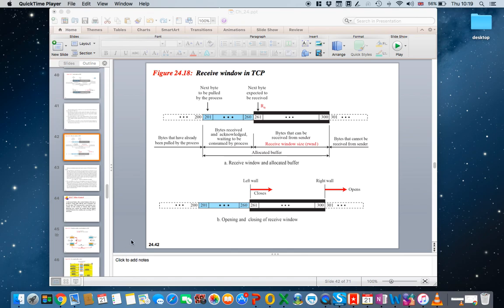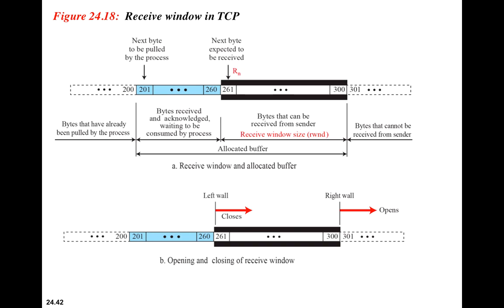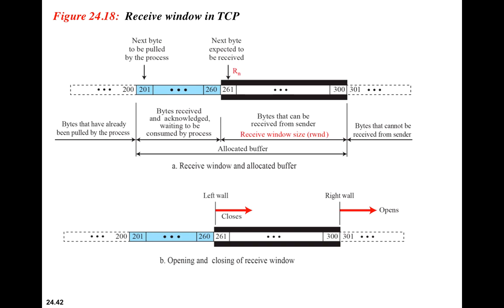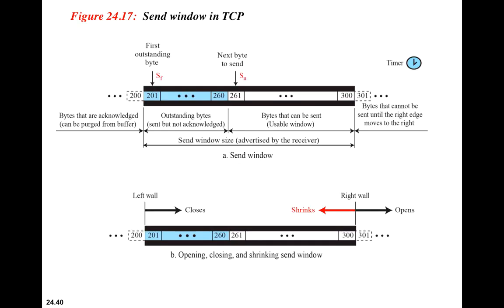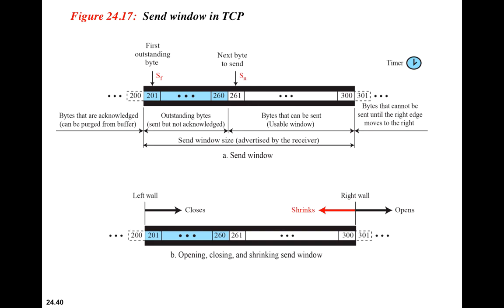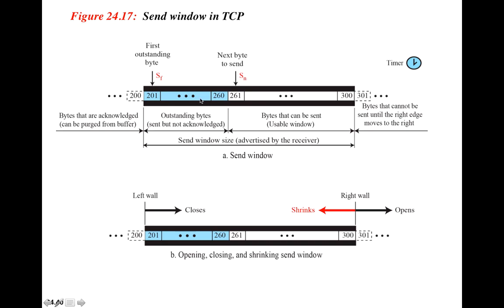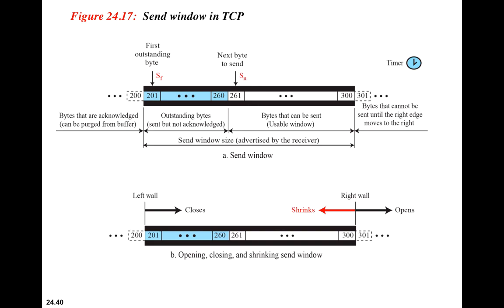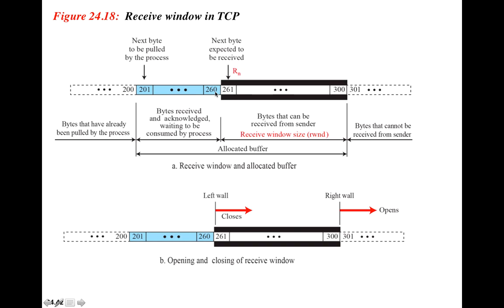5 5 Transport Layer Send Recieve Windows